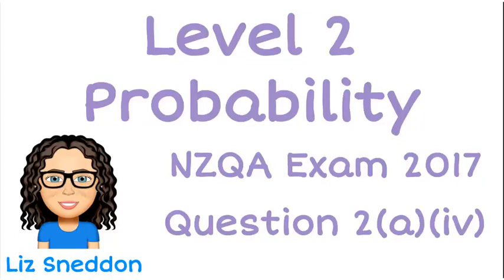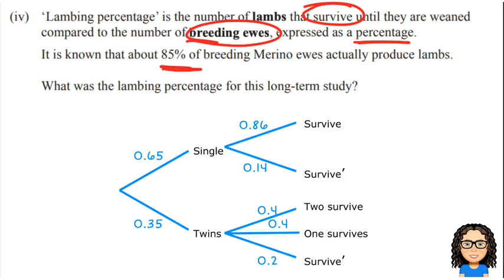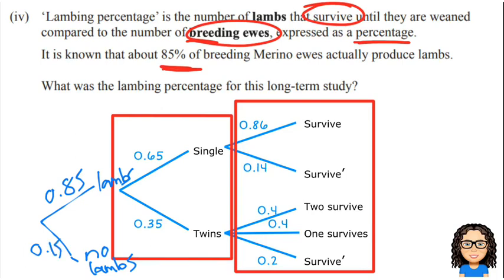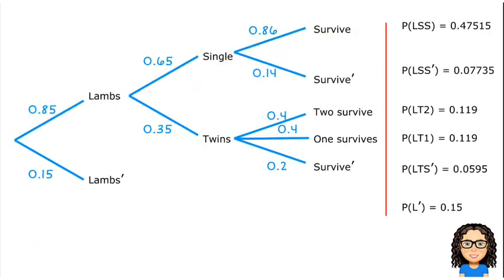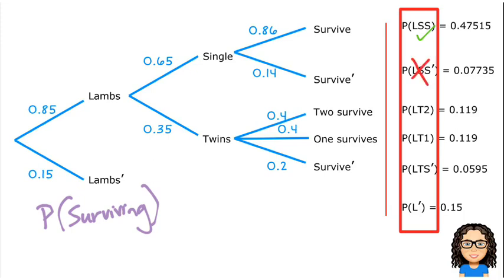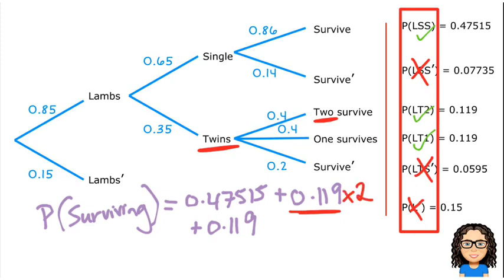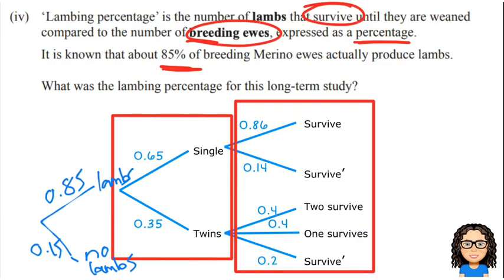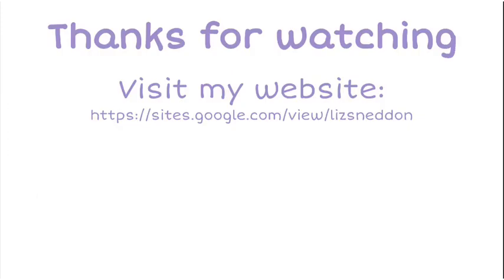2017 level 2 probability nzqa exam answers: 2a(iv)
2017 level 2 probability nzqa exam answers: q2a(iv)